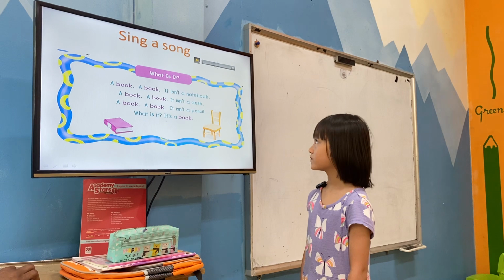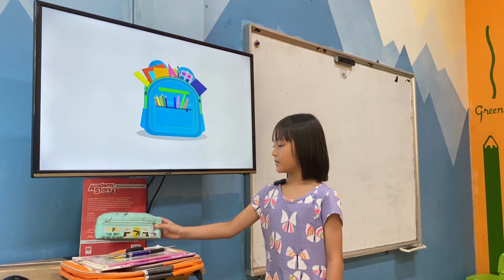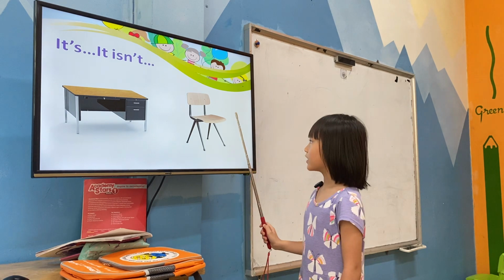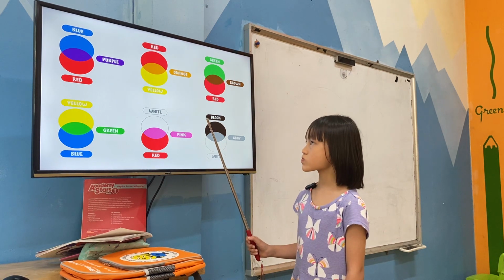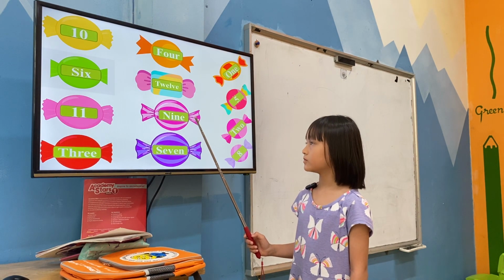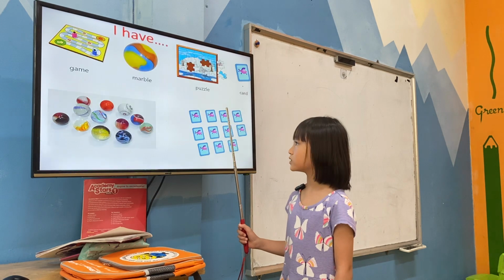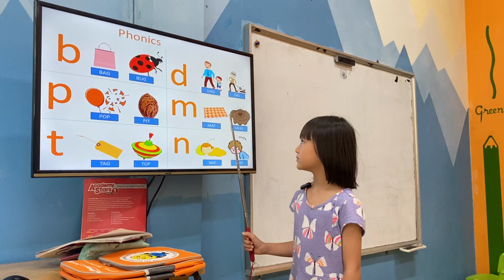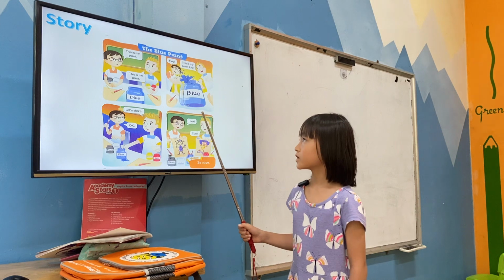NGUYỄN KHÁNH LINH - LINDA - BEGINNER B1 - AMASTER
Chúc mừng Linda đã hoàn thành bài thi của mình nhé!.
Con hát và đọc truyện rất tự tin và tự nhiên.
Con ghi nhớ tốt từ vựng các chủ đề về đồ dùng học tập, nhóm từ gia đình, hình khối kết hợp với màu sắc,số đếm các đồ vật.
Mẫu câu con vận dụng đa dạng các câu: It's.../It isn't. /This is .../I have.../I like.../I don't like. /...make. / Không dùng "a" cùng số con nhé!
Về phát âm: Con nói có âm đuôi các từ và bật được âm"s" của danh từ số nhiều tốt.
Con tiếp tục phát huy hơn nữa nhé!